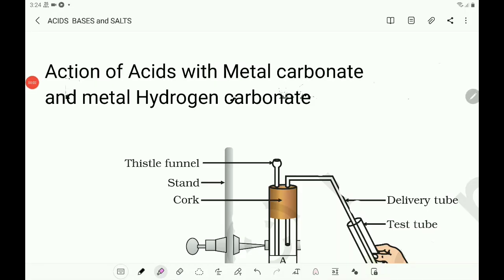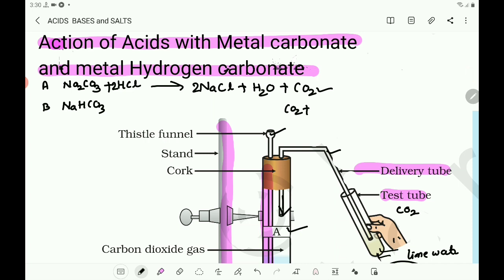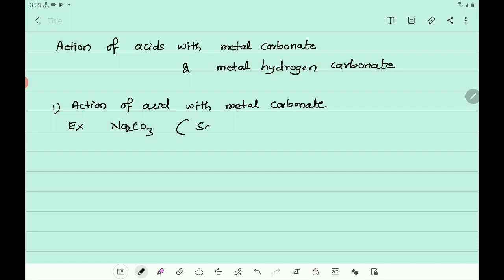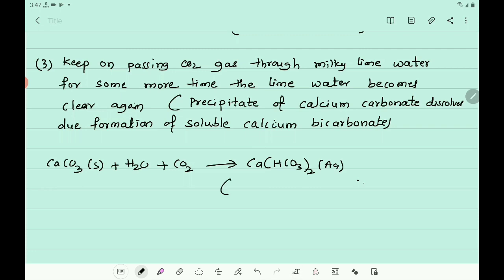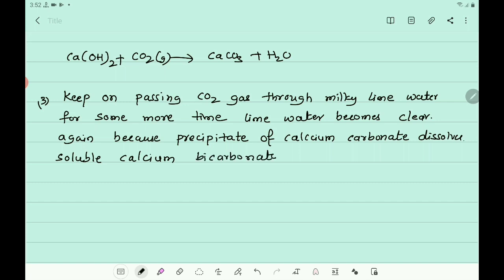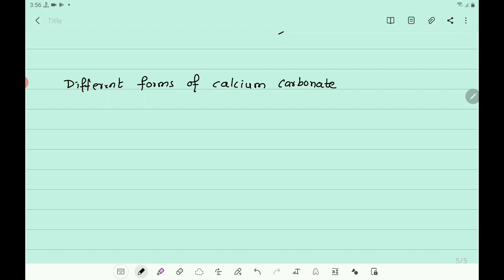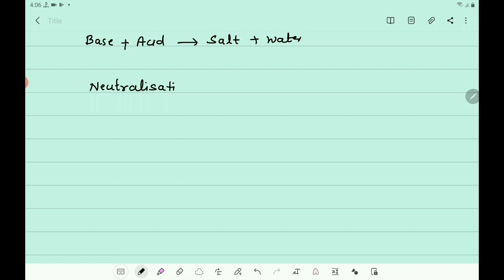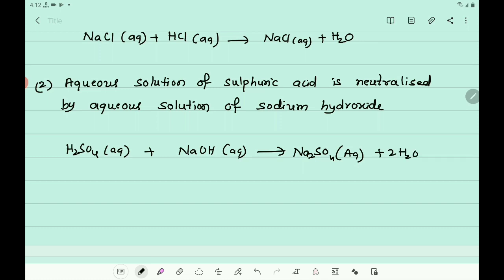CLASS 10 ACIDS, BASES AND SALTS ( Part 3)